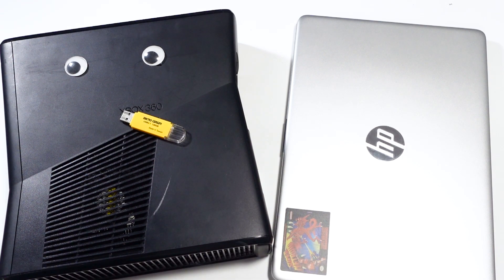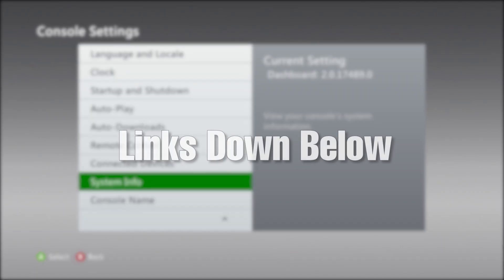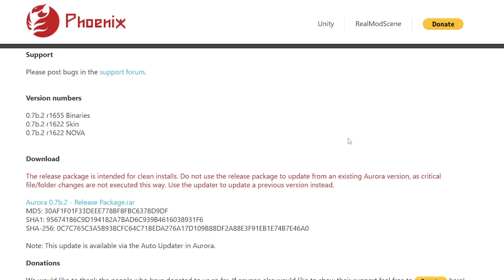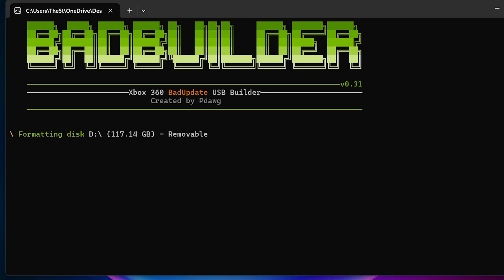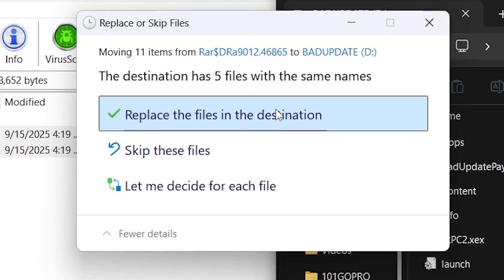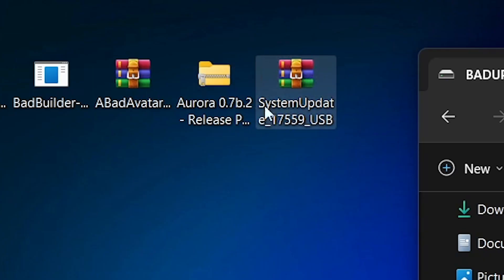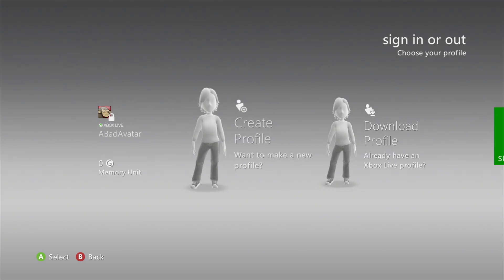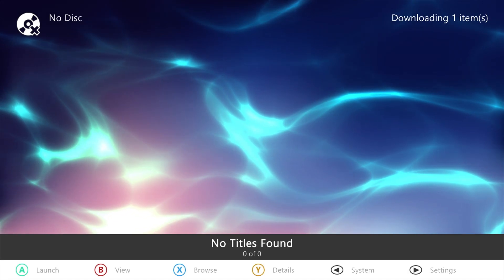How To Mod Any Xbox 360 In Under 8 Minutes! (ABadAvatar/BadUpdate) | VideoGame O.R.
Today we'll go over how you can run homebrew on any model Xbox 360 using just a flashdrive and Bad Update/A Bad Avatar.

For those of you who may find this challenging or run into errors with Bad builder, here is a link to the files from the flash drive in the video. It's recommended to build it yourself to get the most up to date files but for those of you out there, here you go:

00:00 Skit
00:22 Overview
00:54 Whatcha Need For Bad Update
01:14 Preliminary Setup
01:59 Downloading The Software
03:12 Creating The BadUpdate/ABadAvatar USB
05:33 Running BadUpdate On Your Console
07:18 Comment Of The Day